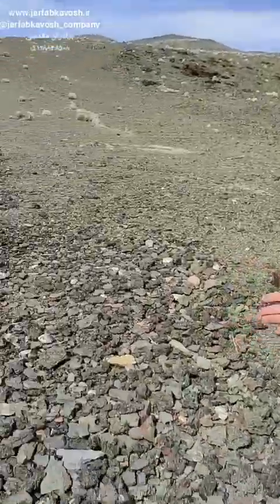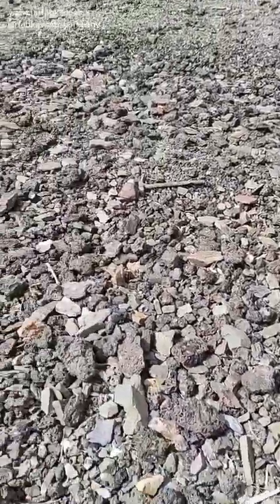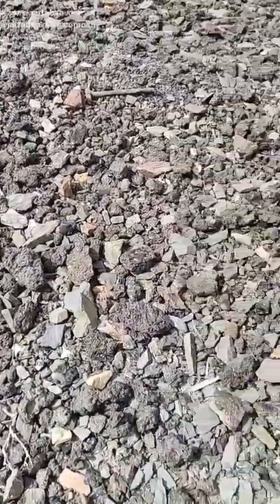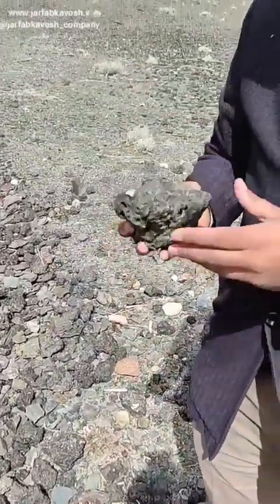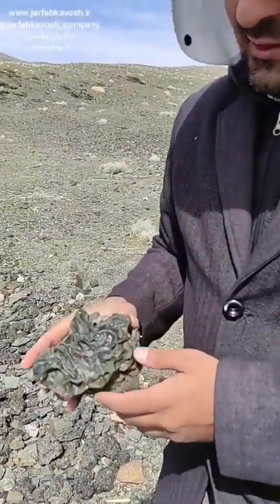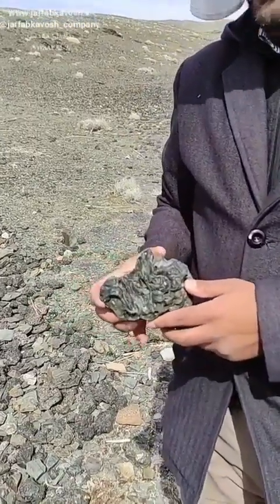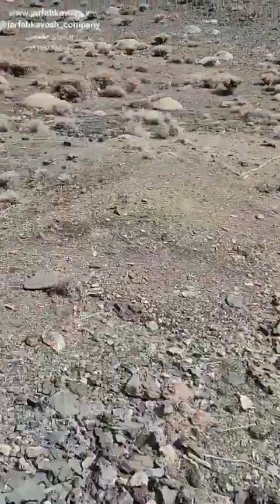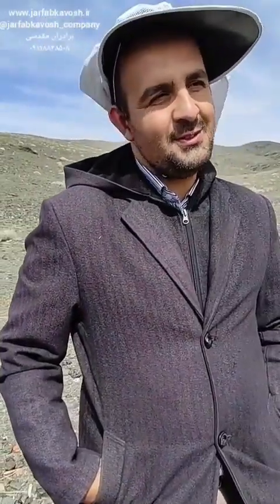Ancient Iranian Mining Ingenuity: Gold, Smelting & the Qanat Water Trick!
Uncover the fascinating secrets of ancient Iranian mining! In this video, we explore ancient slag heaps and mining sites to reveal the incredible skills of ancient Iranian metallurgists in extracting and smelting metals, likely even gold!

Witness firsthand the remnants of their ingenious smelting techniques and imagine the labor involved in these ancient operations.

But here's the real revelation: we discovered an ancient Qanat (underground water channel) right next to the mining site! Learn how these ingenious qanats played a vital role in ancient Iranian mining, providing the essential water needed for metal processing, even in arid landscapes with limited water resources.

"A summary of the stages of this technique in two operational phases is presented below.

A. Preparation and Smelting of Ore Containing Precious Metals (Pre-Cupellation Phase): This phase, preceding cupellation, is carried out in the following steps:

First, the gold ore is powdered. Then, a mixture of powdered gold ore, oxidized lead ore (litharge - PbO), charcoal, and fluxes (ash and borax) is thoroughly mixed. To prevent oxidation during heating, this mixture is covered with a layer of table salt (sodium chloride).

The mixture is heated to approximately 1000 degrees Celsius.

At this temperature, a series of chemical reactions occur between the fluxes, litharge, charcoal, and the ore. During these reactions, the litharge is reduced to metallic lead. The reduced lead, due to its higher specific gravity, sinks as fine particles from within the molten material and slag, collecting all gold and silver particles at the bottom and base of the furnace.

Finally, the lead, along with the precious metals and slag, is removed from the furnace. After cooling, the lead, which has collected at the bottom, is separated from the slag using a hammer and shaped into a separate piece.

B. Cupellation Operation (Cupellation Phase): In the cupellation phase, the precious metals (gold and silver), which have become mixed with lead during the smelting operation, are separated from it through the oxidation of lead into litharge. The cupellation process is briefly carried out in the following steps:

The lead obtained from the smelting stage is placed inside a cupel (the modern form of which is the 'cupel'), which has been preheated to approximately the melting point of litharge within the furnace. The cupel is a vessel with a concave upper surface designed to hold the lead. It was traditionally made from 90% bone ash and a small amount of cement and water. The absorption capacity of the cupel is equivalent to its own weight in litharge. After placing the lead, the furnace door is closed for a period. Then, it is slightly opened to create oxidizing conditions within the furnace. In this way, the molten lead is oxidized and, as litharge, penetrates into and is absorbed by the cupel. Most of the interfering metals that may have alloyed with the lead are also oxidized in this stage and penetrate into the cupel along with the litharge. Since the oxidation of interfering metals usually occurs in the final stage of lead oxidation, at the end of the cupellation process, the furnace temperature is slightly increased. Because the melting point of gold and silver is higher than the furnace temperature, after complete absorption of the litharge into the cupel, solidified nuggets of these precious metals will remain on the surface of the cupel.

Source: Dr. Mansour Ghorbani - Frank Parvinpour"